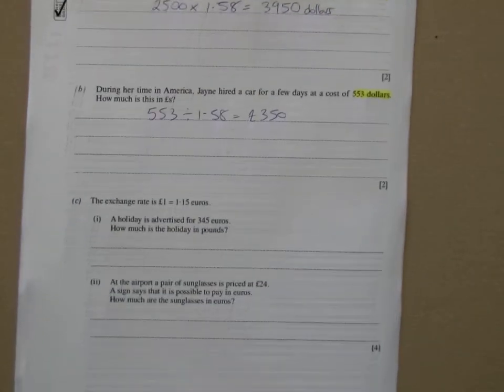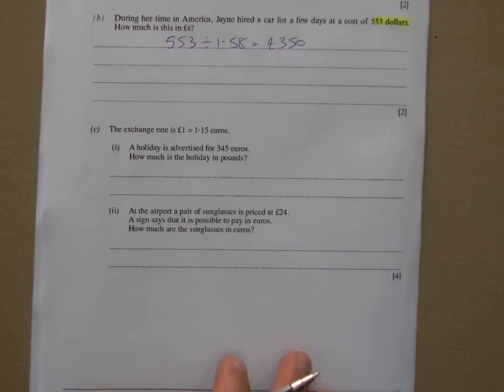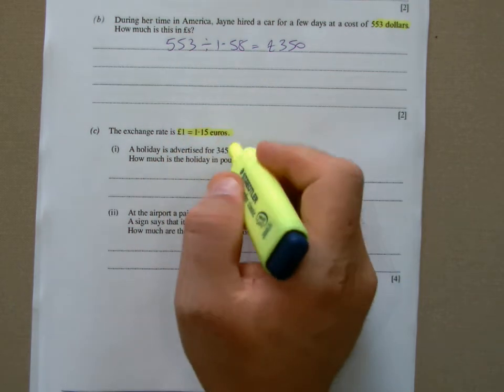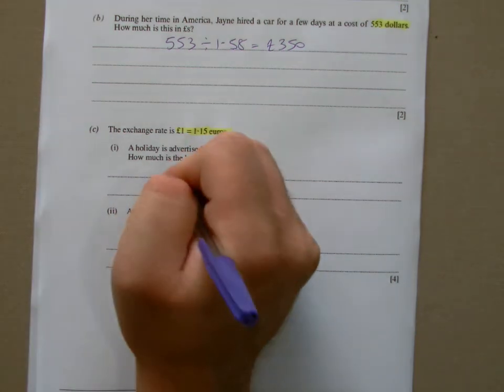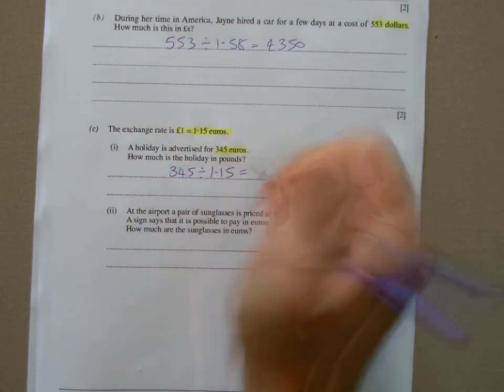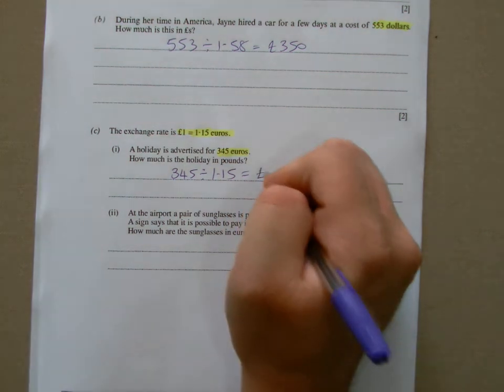Q19 FOREIGN CURRENCIES